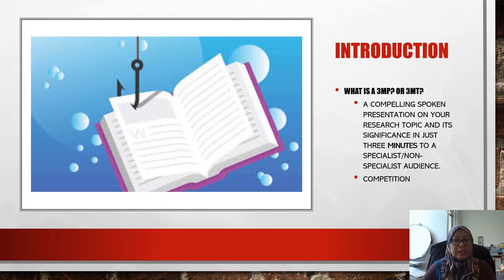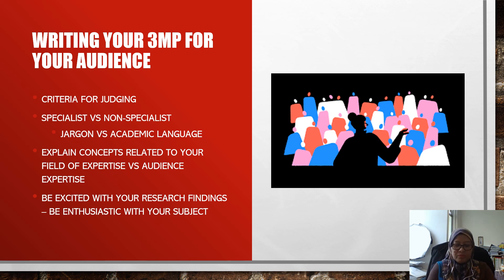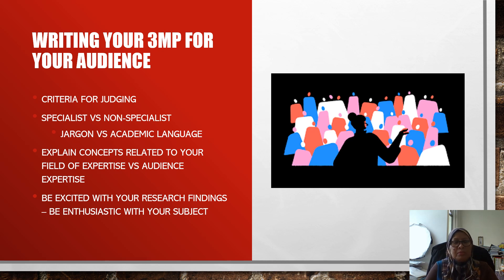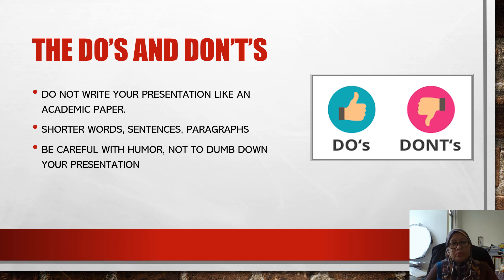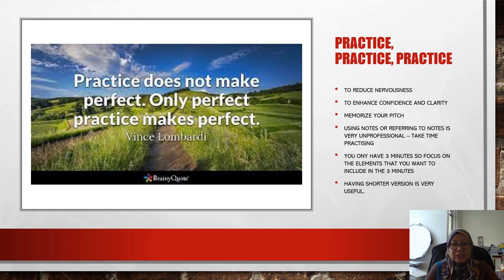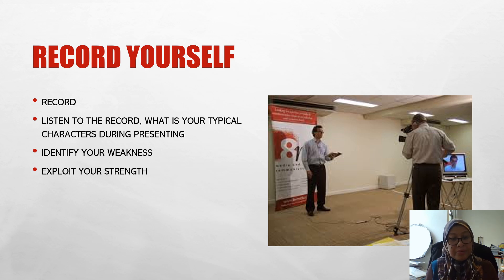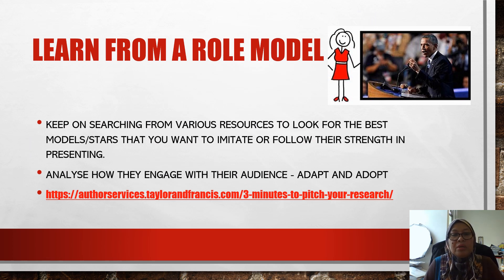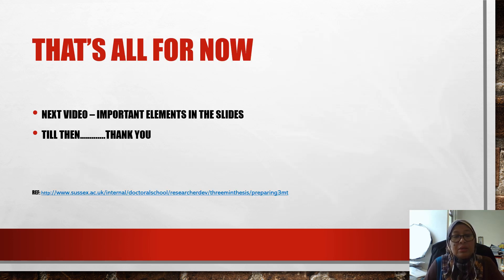Preparing your 3-minute Pitch (aka 3MT) - Part 1